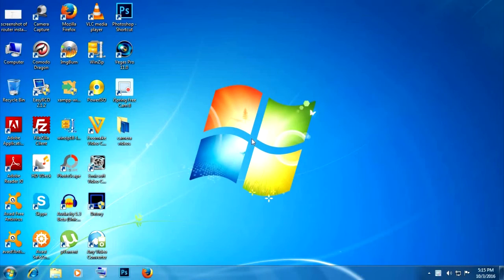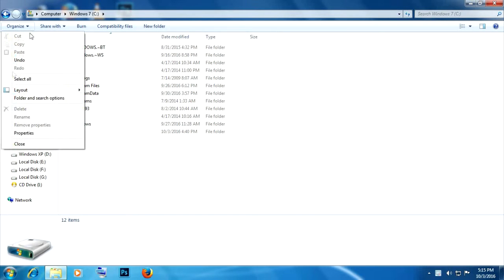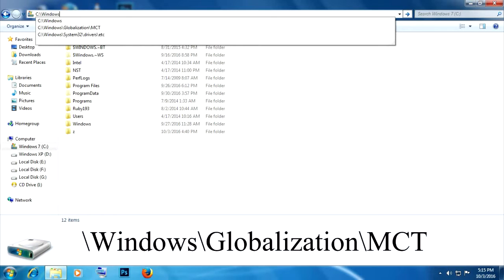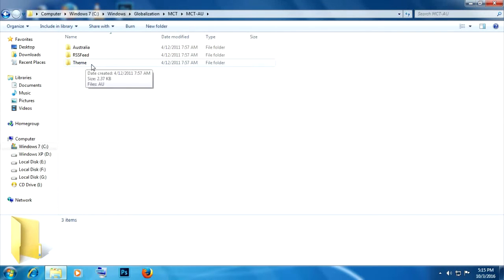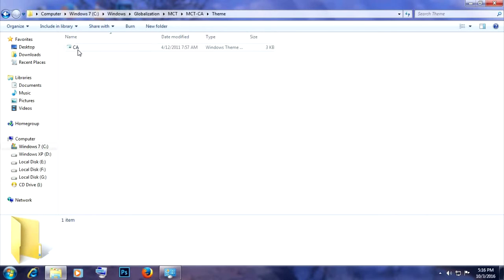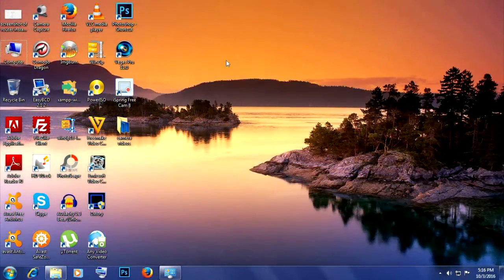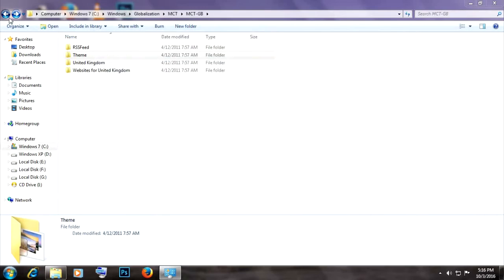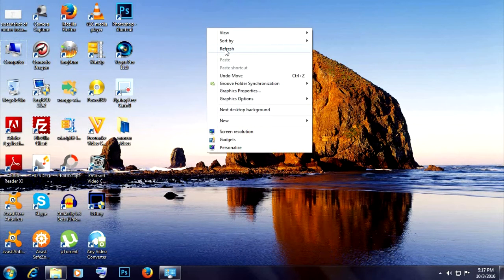How to unlock hidden themes in Windows 7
This is how you can unlock some hidden themes in Windows 7.

This is the folder - /Windows/Globalization/MCT